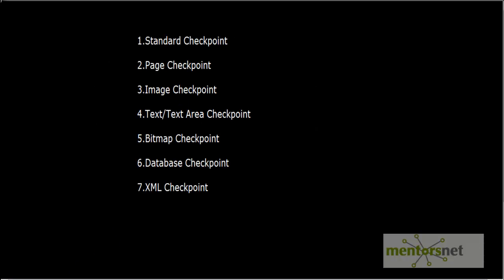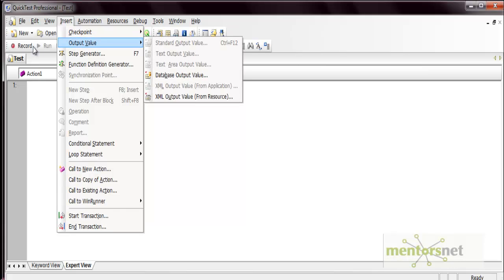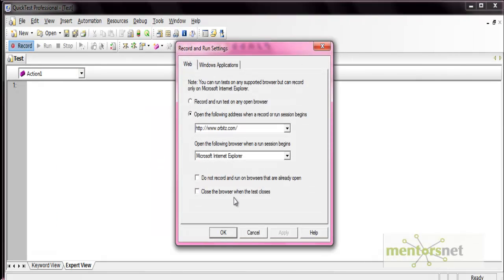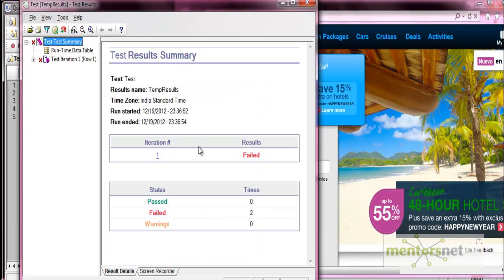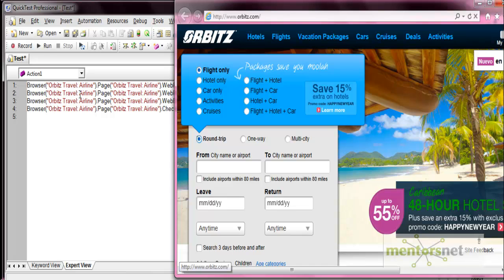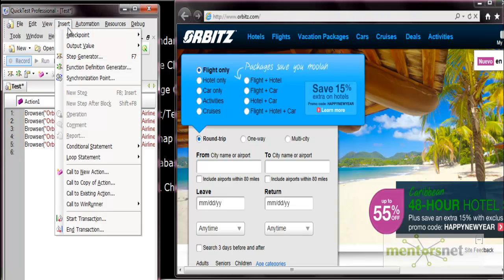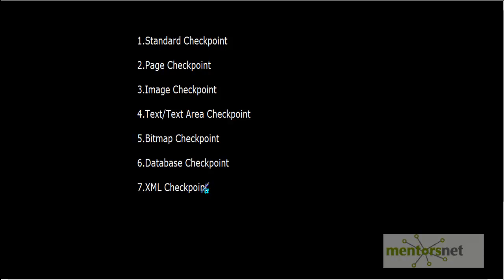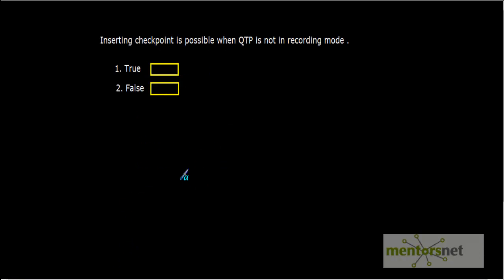QTP 24: Creating Checkpoints